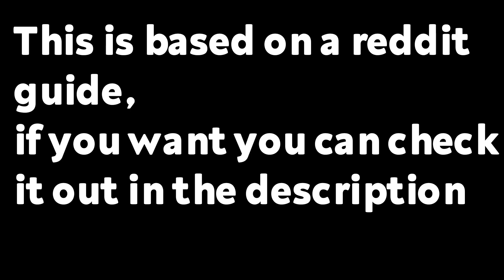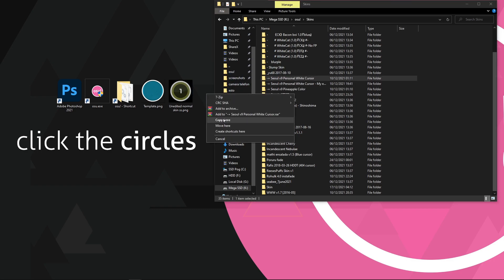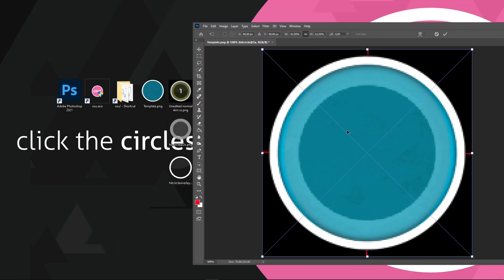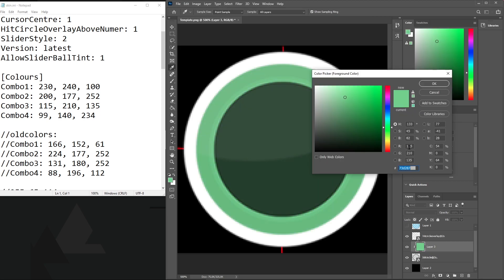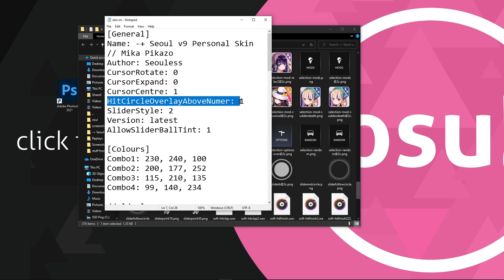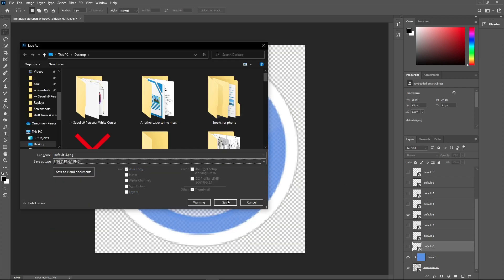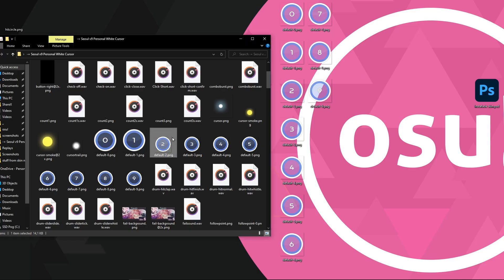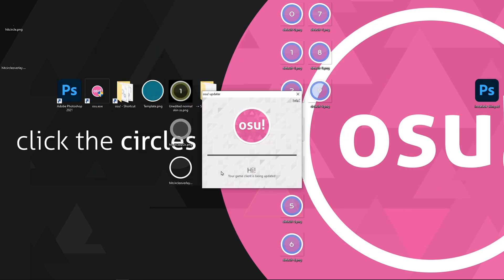osu! Skinning Tutorial: How To Make an Instant Fade Skin (Someone automated it, check description)